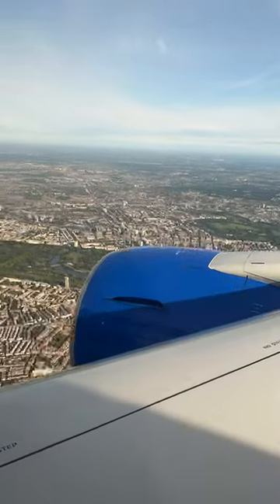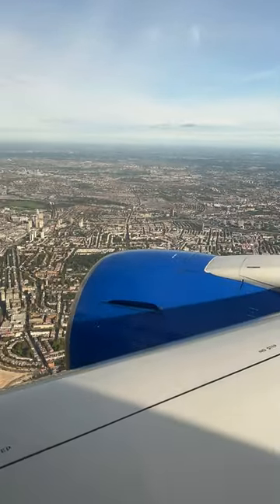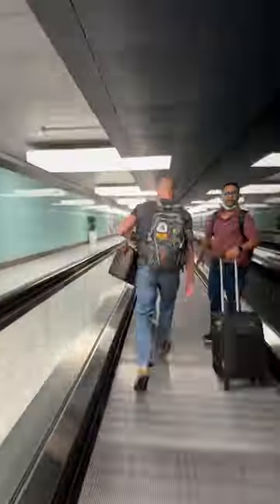Getting from London Heathrow to Cambridge